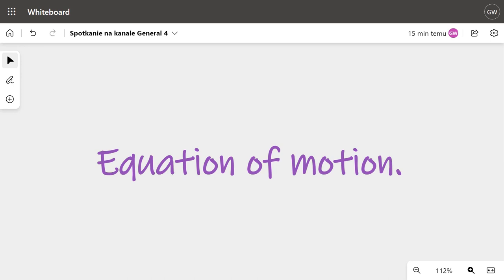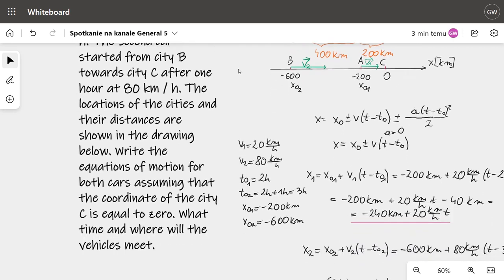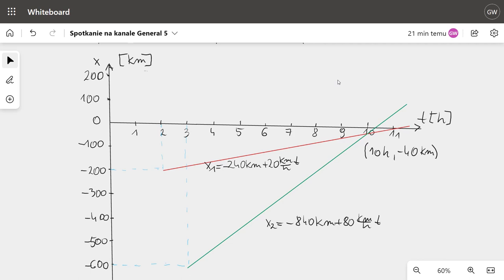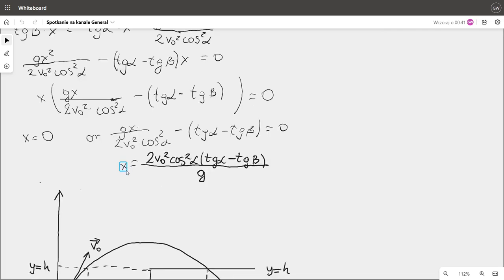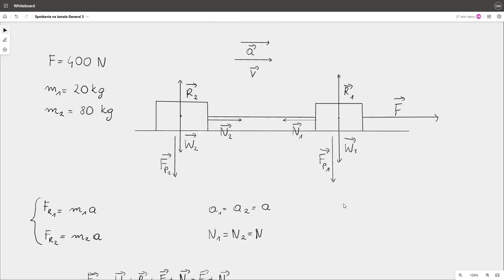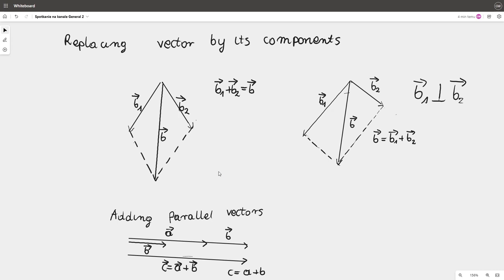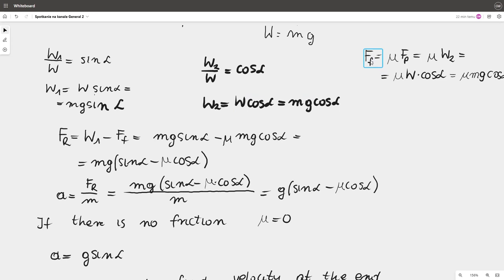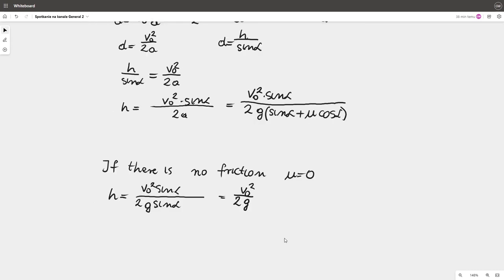Equation of motion. Applications.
I will be very grateful for supporting the development of the channel on Patronite.